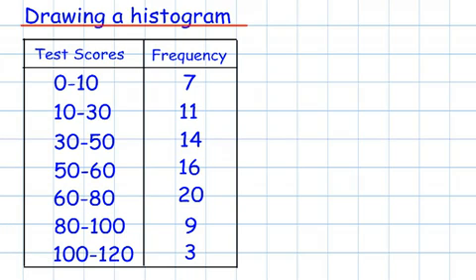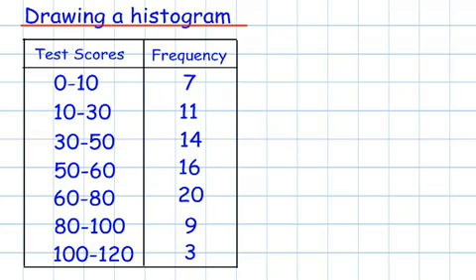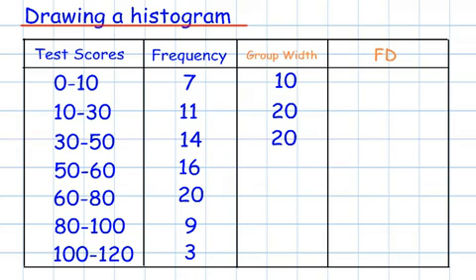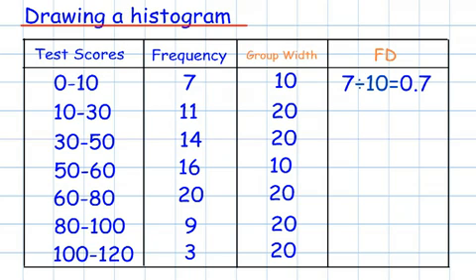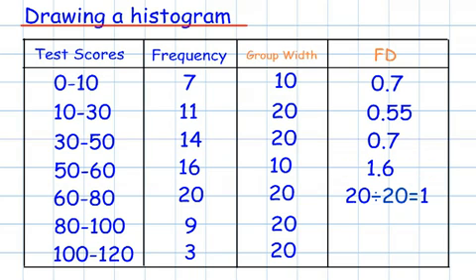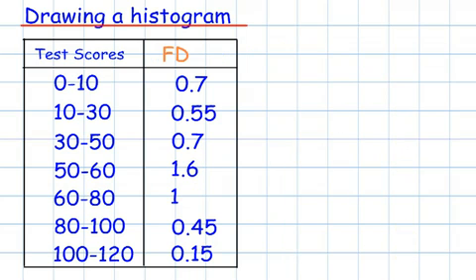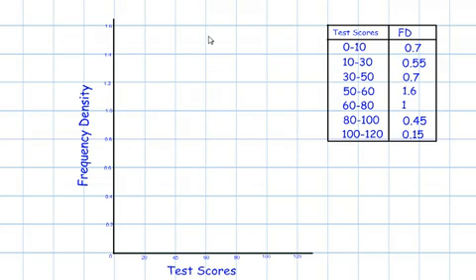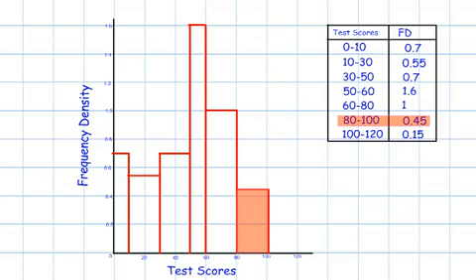Drawing a Histogram GCSE Mathematics Handling Data)